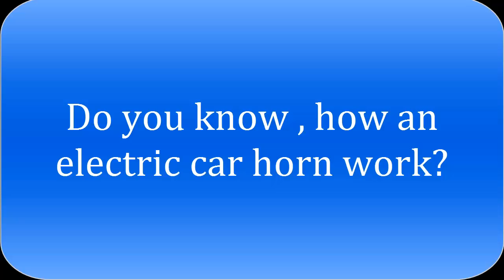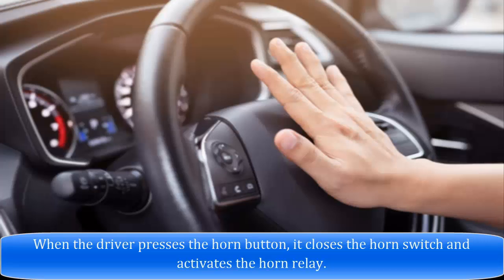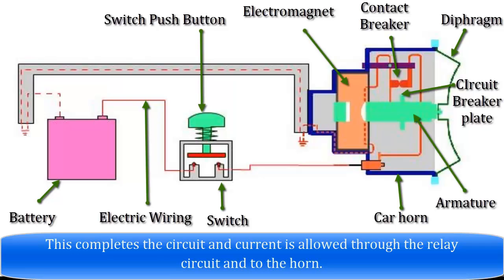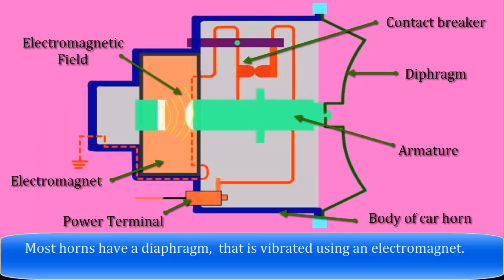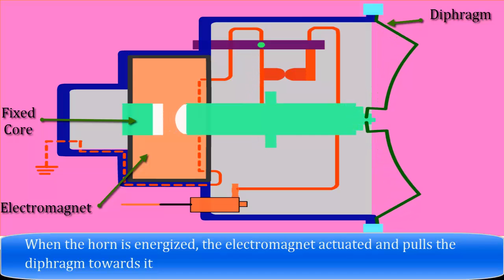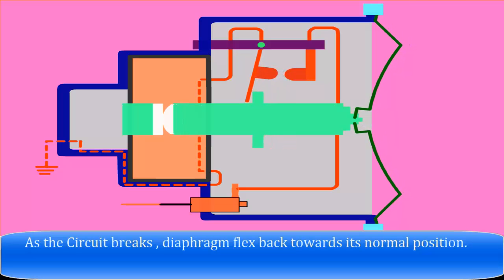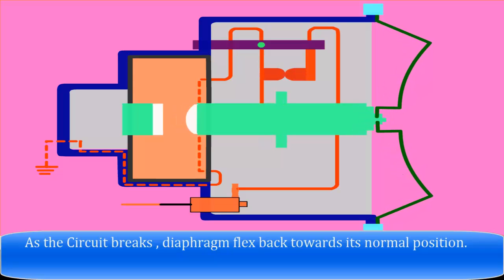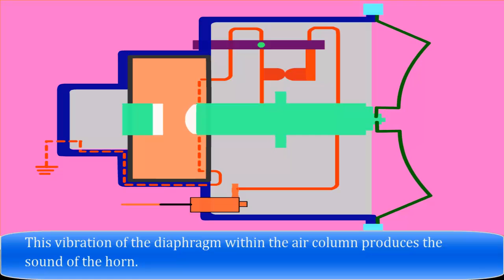Electric horn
How Electric Horn Work.